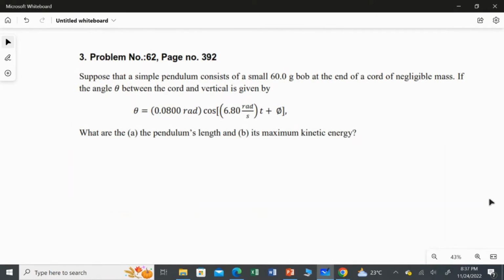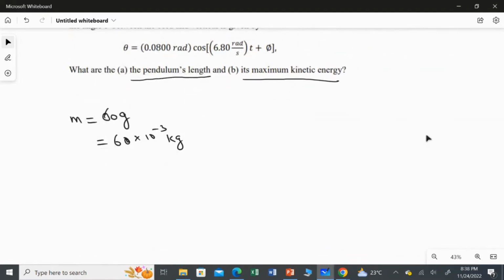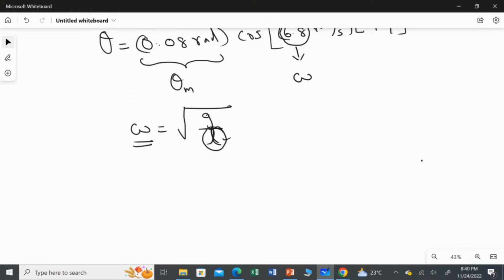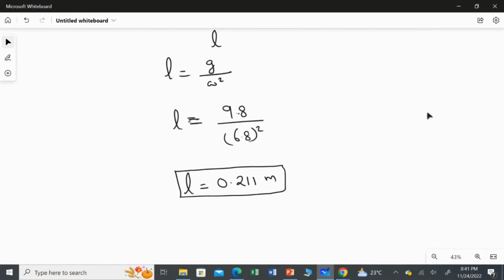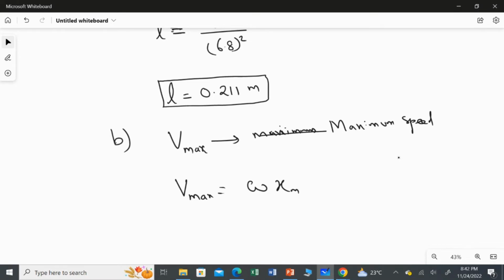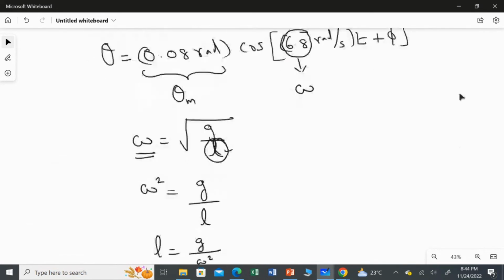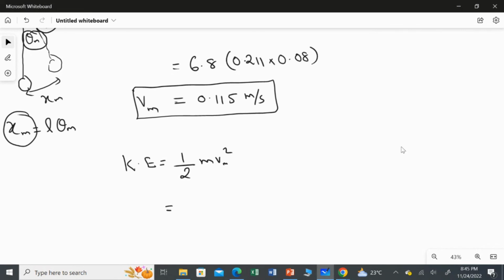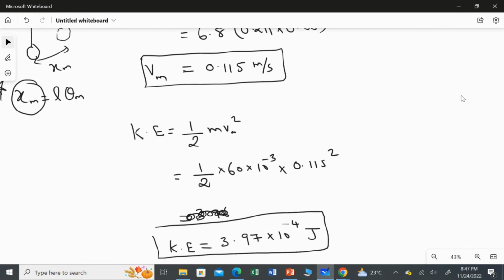Oscillations-Tutorial- Part 3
Simple harmonic motion-related problems are explained and solved in this video.